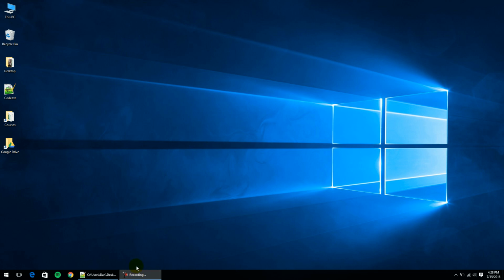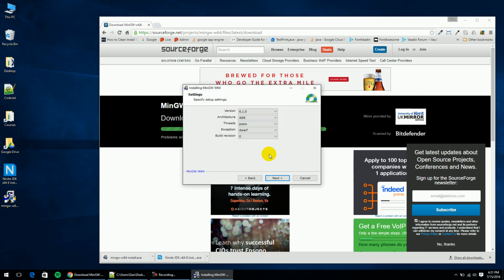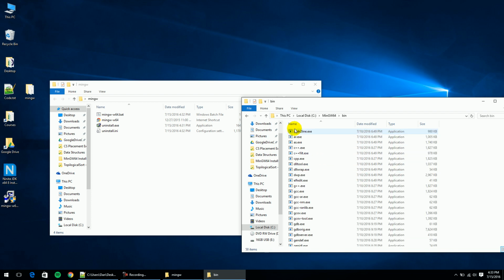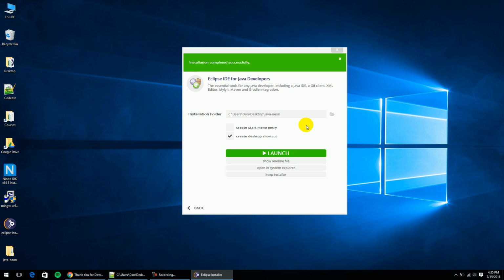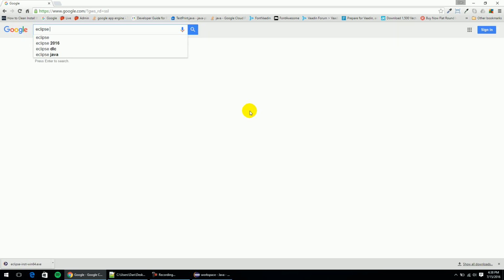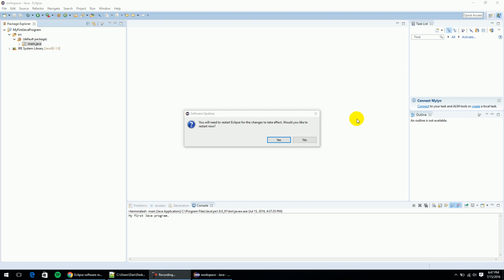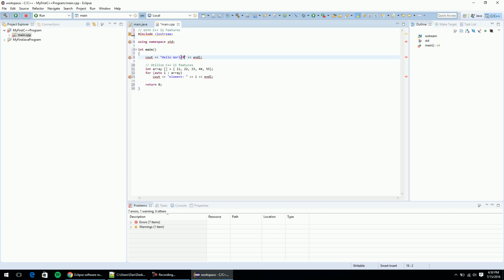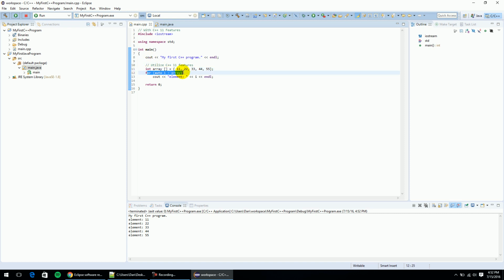Java & C++11 (gcc/g++/MinGW64) in Eclipse Neon - Install on Windows 10 + First Programs in Java/C++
This tutorial demonstrates the following in Windows 10:

1) Downloading the newest Java Development Kit (JDK)
2) Downloading the newest MinGW64 toolchain (gcc/g++ compiler version for Windows)
3) Downloading the newest Eclipse IDE (currently Neon)
4) Adding the C/C++ Development Tooling (CDT ) to Eclipse
5) Creating and running simple Java and C++11 programs in a single Eclipse IDE